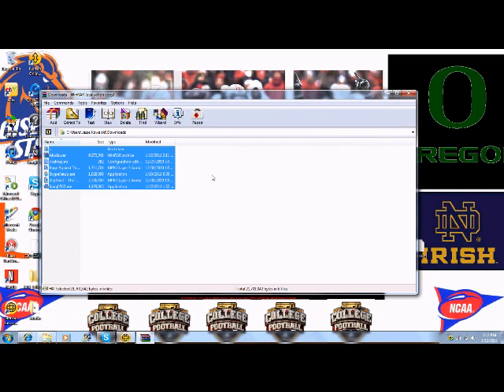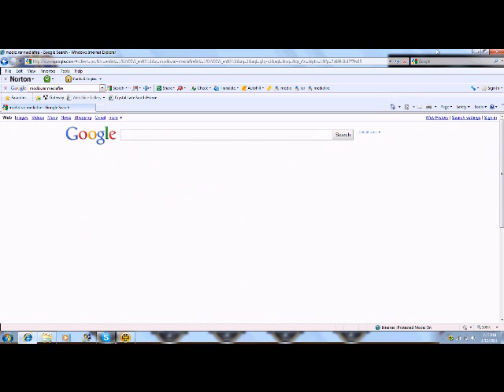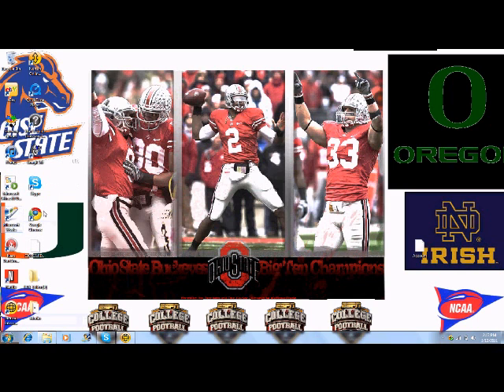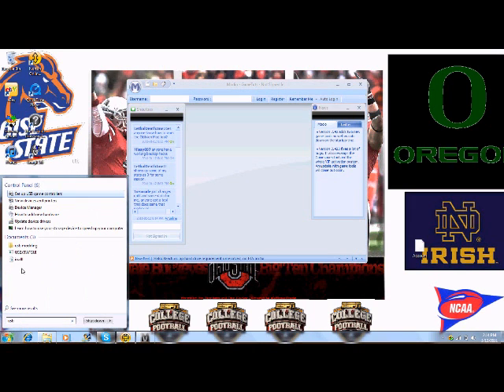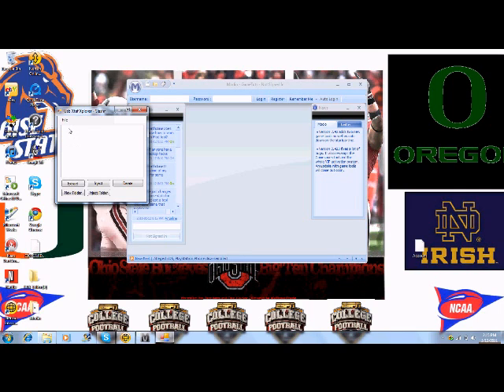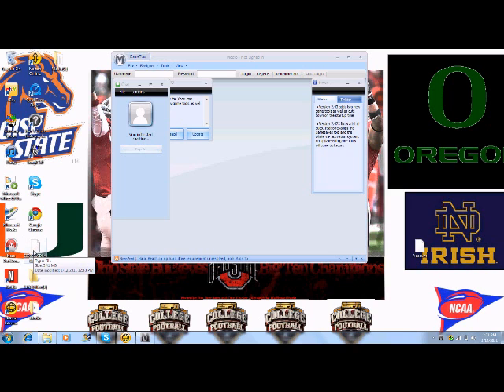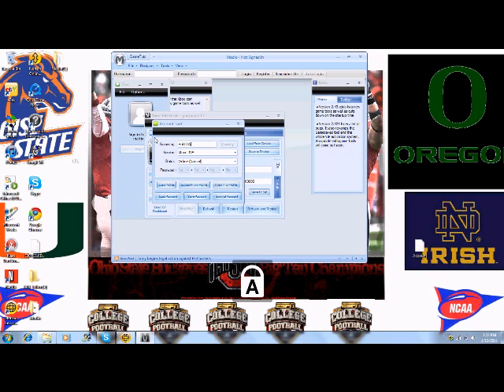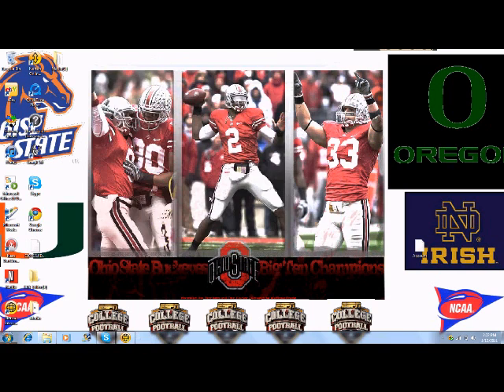How to change your Xbox LIVE Gamertag for free (USING MODIO)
Sorry about the horrible quality. use full screen

USB Xtaff Xplorer (NEW LINK)